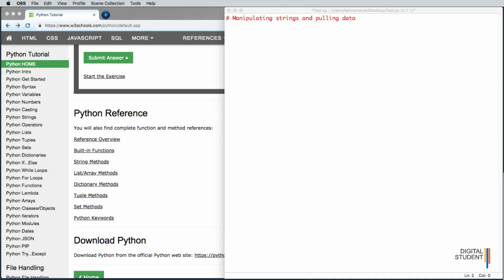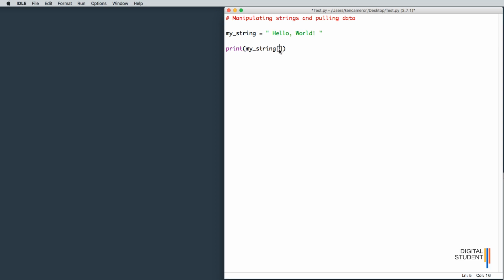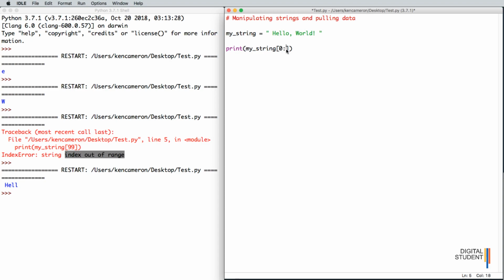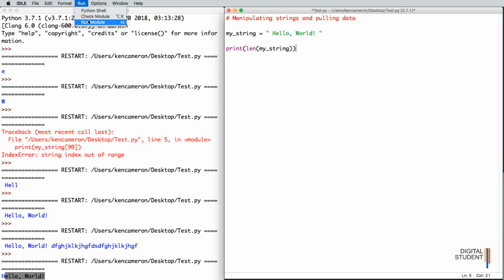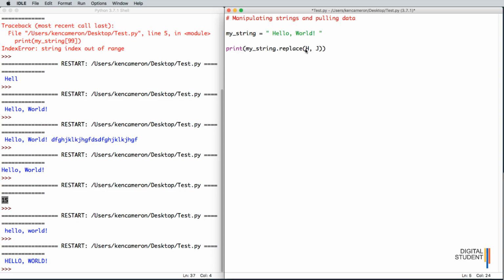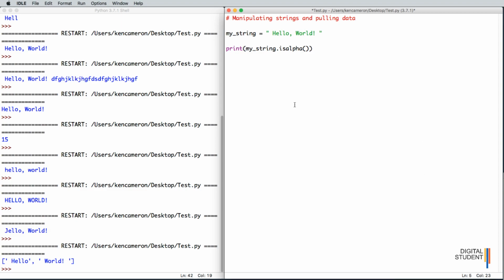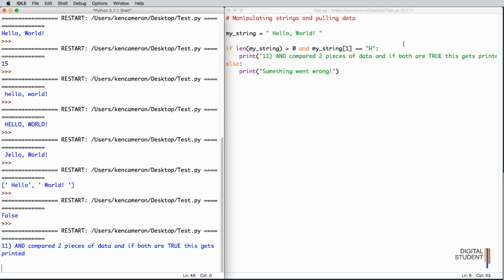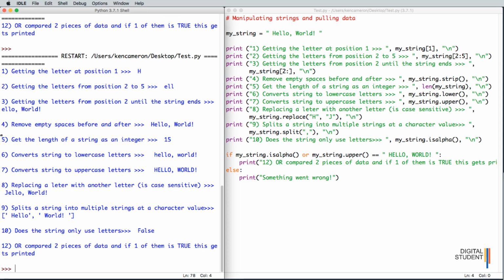14. Python 3 - String Manipulation and data pulling - Digital Student Online School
In this lesson, we look at 12 different ways of manipulating string data in Python 3.